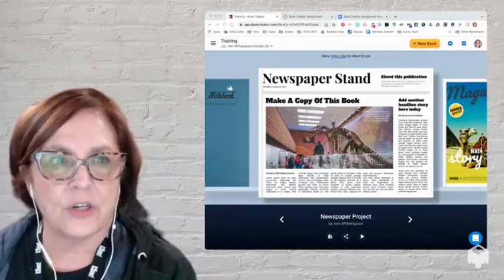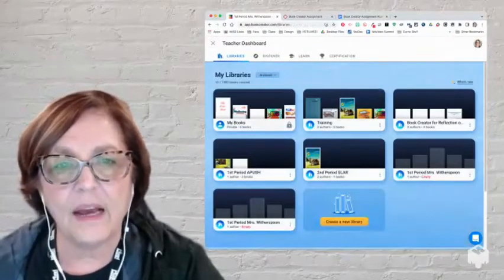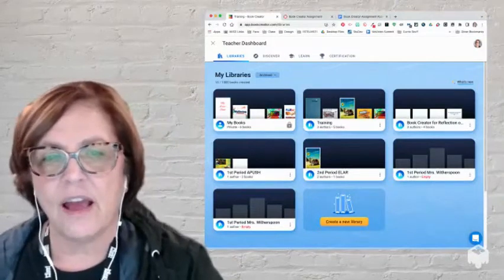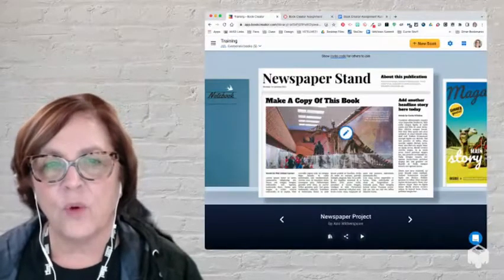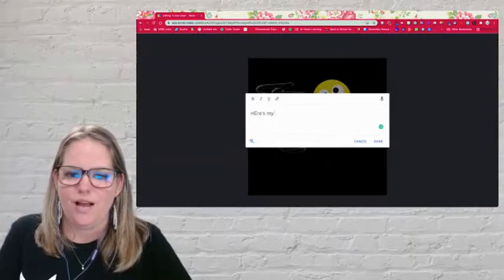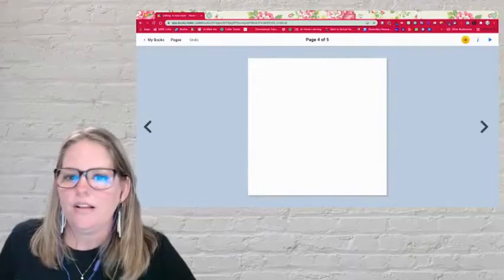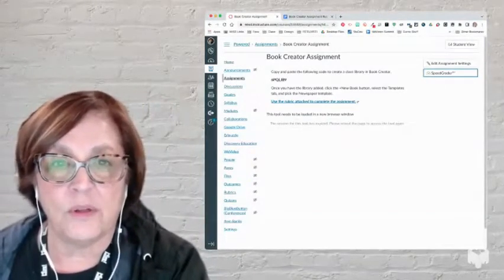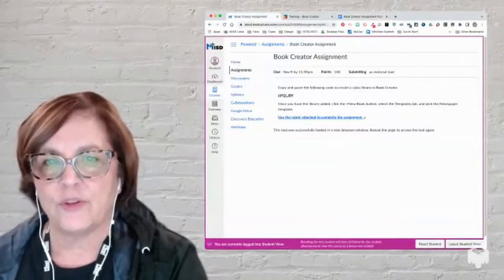What's Up Wednesday - Book Creator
In this "What's Up Wednesday" episode, the iTechS discuss Book Creator, the basics and beyond and offer a tip on how it integrates into Canvas as an LTI External Tool.